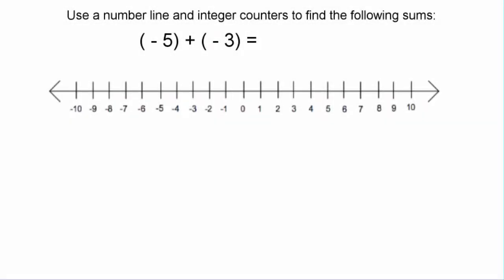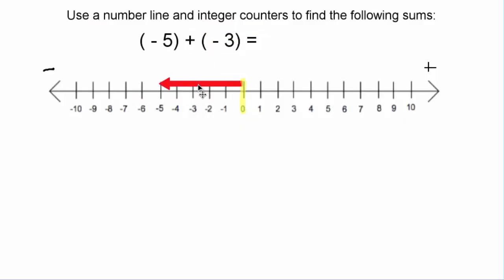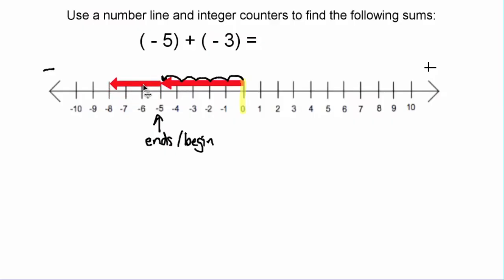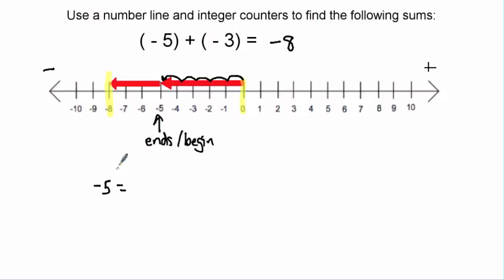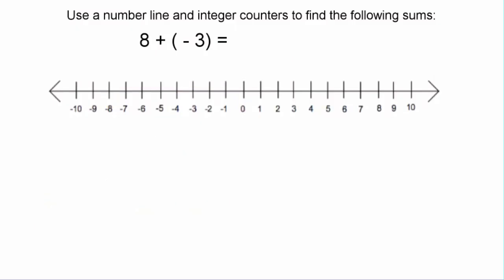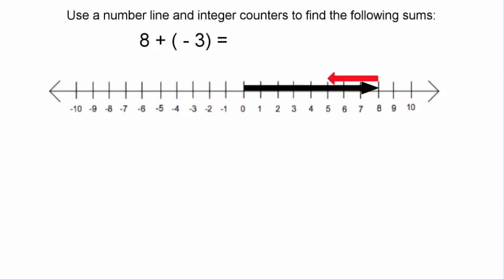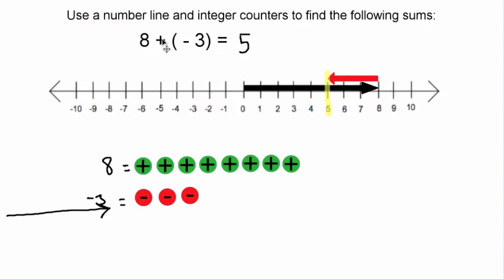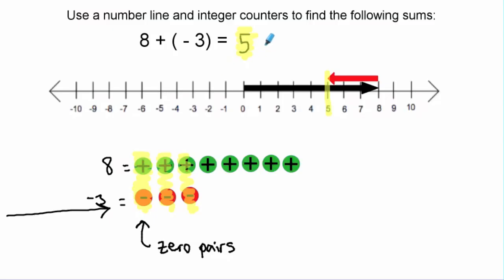Adding Integers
In this video, we will look at how to use a number line model as well as integer counters to add integers.